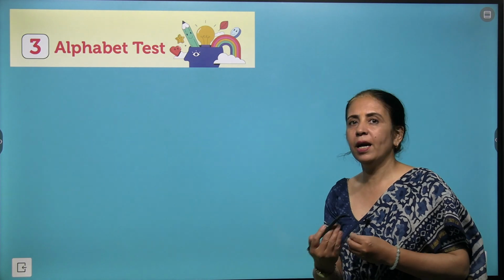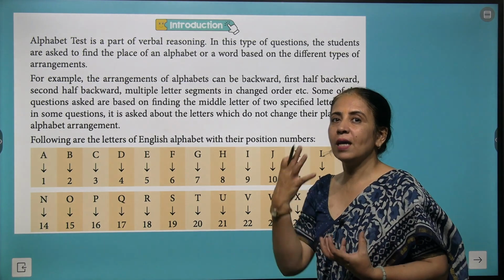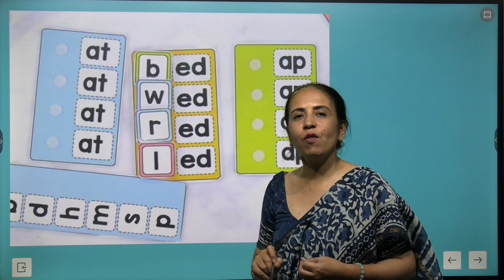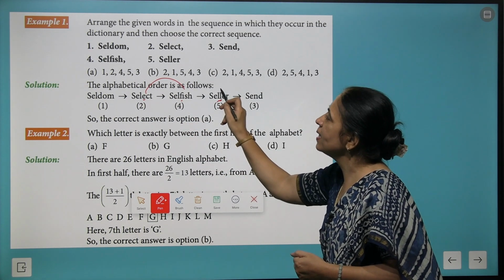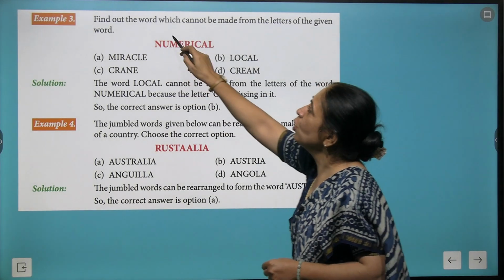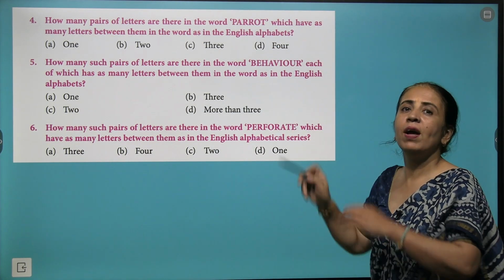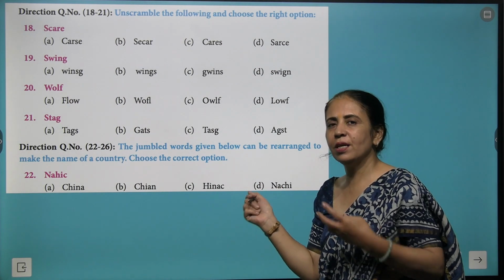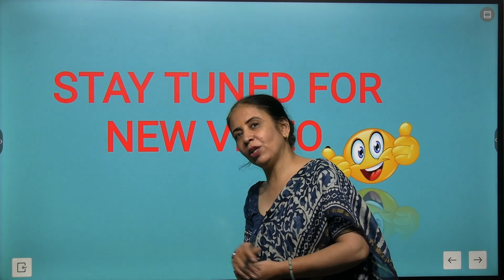Chapter 3 Alphabet Test | Aptitude and Reasoning Class 4 | Blueprint Digital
Chapter 3 Alphabet Test Aptitude and Reasoning Class 4 Blueprint Digital. This video helps students learn alphabetical order, letter positions, and alphabet-based questions using easy tricks and step-by-step explanations.